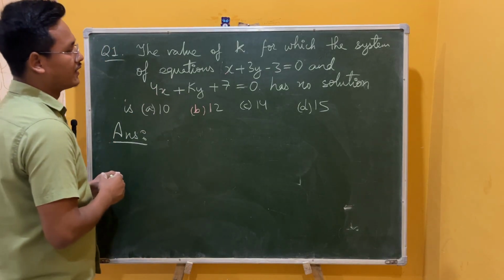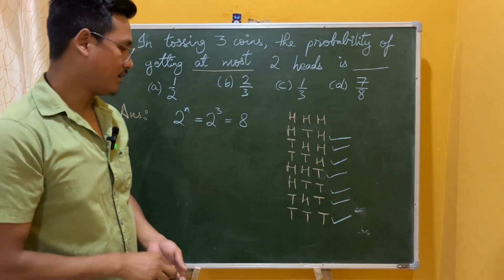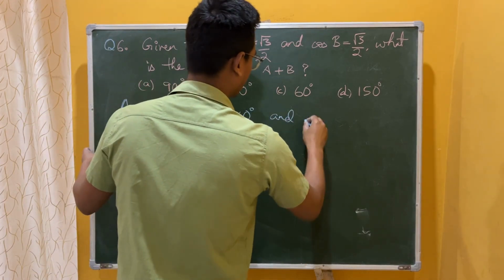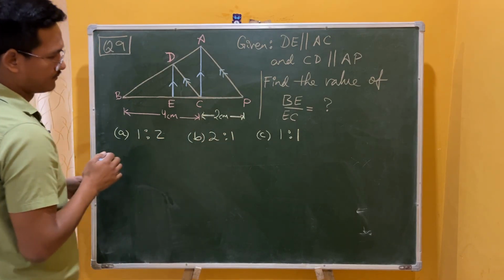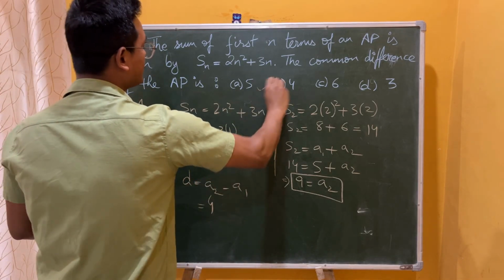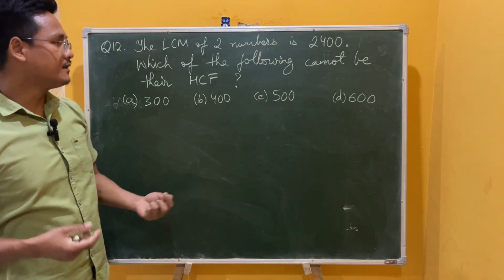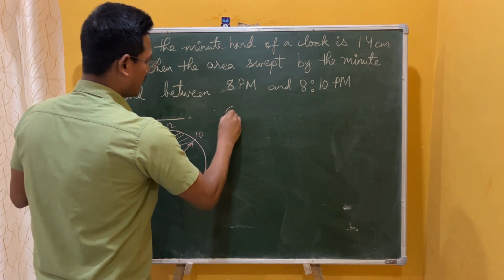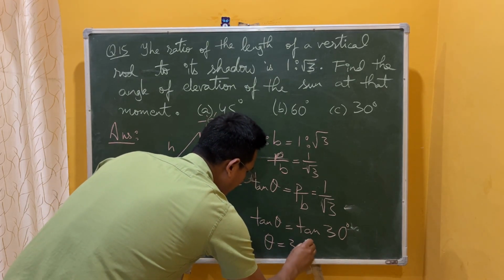CBSE Class 10 Standard Maths | 15 Important & Interesting Questions | English Medium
This video is specially designed for CBSE Class 10 students opting for Standard Mathematics. In this session, 15 carefully selected and exam-oriented questions are solved and explained in a clear and structured manner.
All questions have been thoroughly researched based on the latest CBSE examination pattern and learning objectives. The focus of this video is not only on arriving at the correct answer but also on developing conceptual clarity, logical thinking, and proper problem-solving techniques, which are essential for scoring well in the board examination.
The entire video is conducted in English medium, making it suitable for students studying in English-medium schools. Each question is explained step by step so that students can understand the reasoning behind every option and avoid common mistakes in the exam.

This video is ideal for:
• MCQ practice for Standard Maths
• Concept strengthening
• Effective revision before exams

Students are encouraged to pause the video, attempt each question independently, and then verify their answers with the detailed explanations provided.